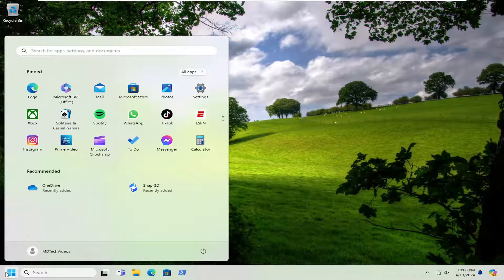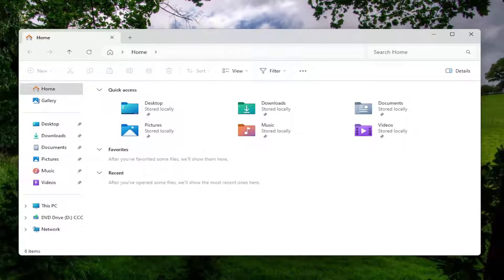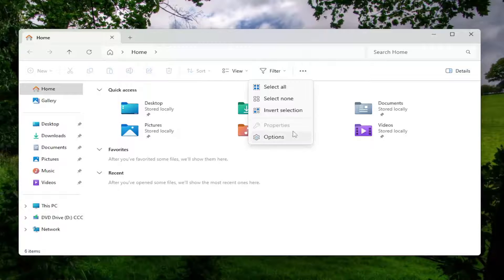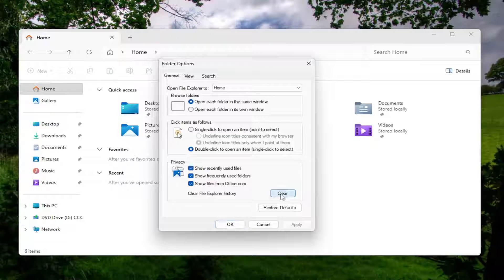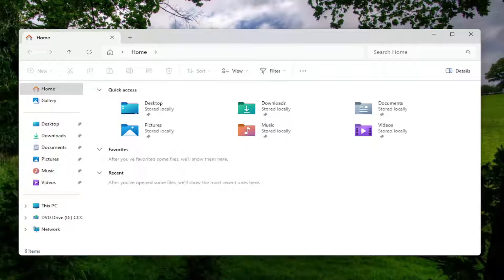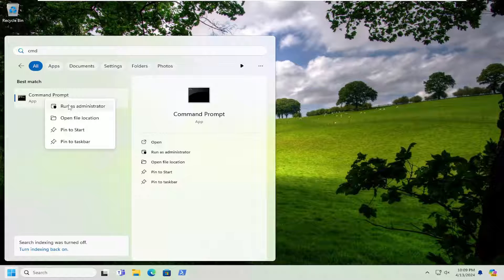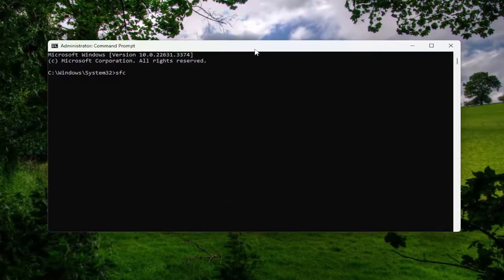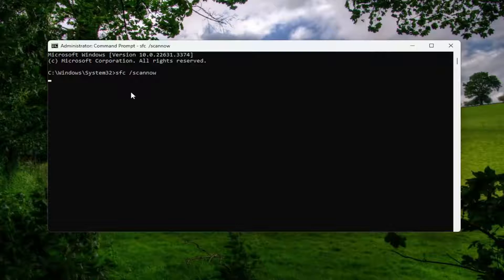How to Fix File Explorer Not Working Issue in Windows 11 [Solution]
If you’re using a Windows 11 PC, at some point you’ll need to open File Explorer. This Windows app gives you access to your connected drives, cloud locations like OneDrive, network attached storage devices, and more.

File Explorer is an essential app that allows you to access, manage, and organize files and folders on your computer. However, it’s not the most stable offering from Microsoft. There may be instances where File Explorer becomes unresponsive or, even worse, crashes on your Windows 11 computer.

Frequent File Explorer crashes can disrupt your workflow and leave you frustrated. This tutorial will discuss some useful tips to fix File Explorer crashes in Windows 11.

File Explorer is the gateway to your data — without it, you can’t find or use your files. If File Explorer crashes, freezes up, or stops working altogether, you might be in trouble. If the Windows 11 File Explorer is not working, here are some different fixes you can try.

how do i fix file explorer problems in windows 10
how to fix my file explorer not responding
how do i fix file explorer not responding
how to fix windows explorer has stopped working black screen
how to fix my file explorer
how to fix files not opening
how do i fix file explorer not opening
how to fix file explorer in windows 10
how to fix file explorer not responding windows 10
fix file explorer issues windows 10
how to fix file explorer not working in windows 10

File Explorer is one of the most commonly used applications in all versions of Windows (it’s called Windows Explorer previously). Windows 11 Explorer provides a simple and clear graphical user interface for accessing the file systems. But what troubles many users is the Windows 11 Explorer not responding issue. How to fix it?

File Explorer is one of the most frequented apps of Windows, but sadly, it is not immune to bugs and issues. Several viewers have reported that File Explorer is not responding on their Windows 11 PCs.

Sometimes, it fails to respond to the commands, and other times, the response is slow. If you are facing a similar issue, we have got you covered.